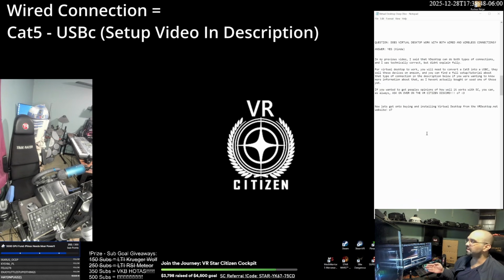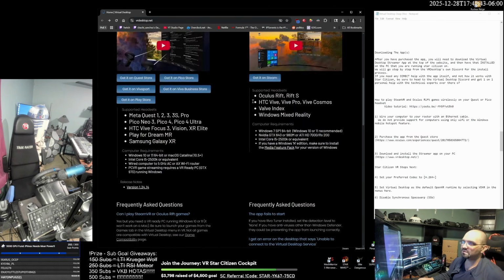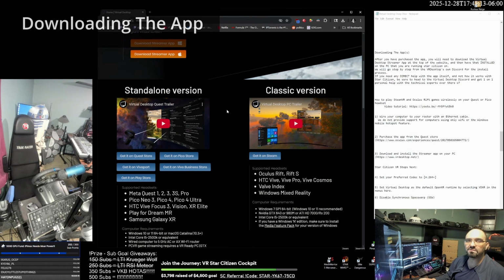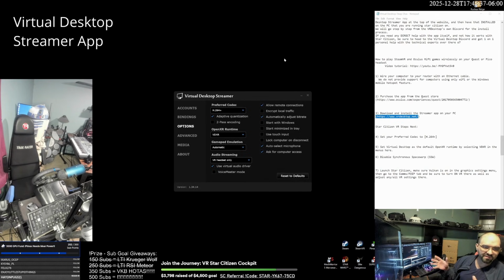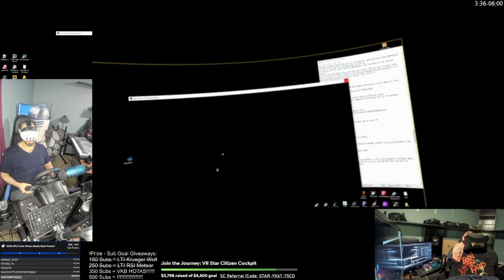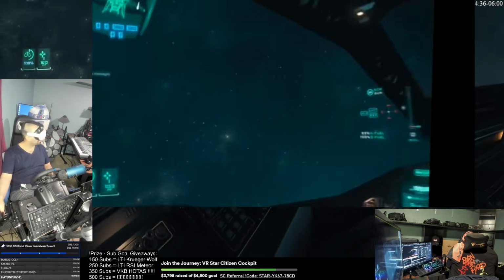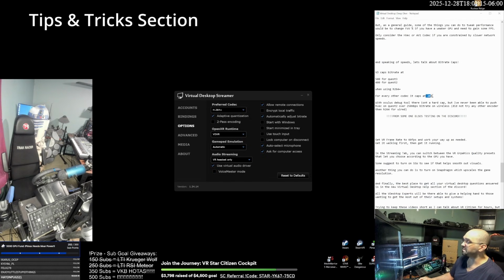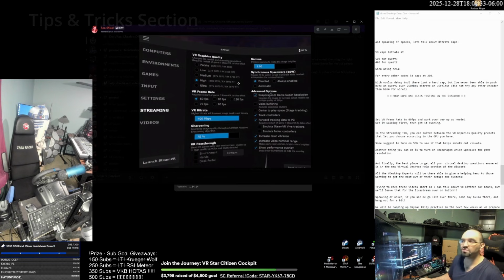Virtual Desktop Deep Dive: Tips & Tricks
CHECK THE DESCRIPTION BELOW FOR VR SC SETUP TUTORIAL & INFORMATION/LINKS!!! Today we take a deep dive into Virtual Desktop, the best tool for your Quest to desktop connection experience!

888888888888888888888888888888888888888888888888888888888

I'm now part of the Tobii Eyetracker Ambassador Program!!

Keep Up The Voodoo & I Will Too!

Thank you ALL so much for all of your support, whether it be watching replays on youtube, catching me live over on twitch to chat or lurk, or hanging out and helping around on discord!!!
All that you see me do is due to the Voodoo that YOU do!!

As Always, Till Next Time:
Stay Safe & Fly Right o7
I'm Chachi Sanchez,
Yall Have A Good Night